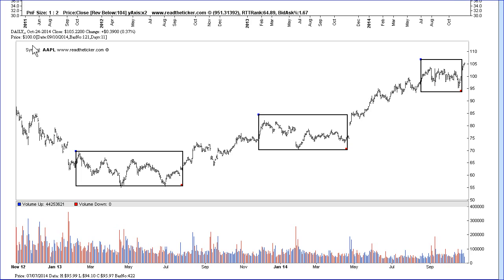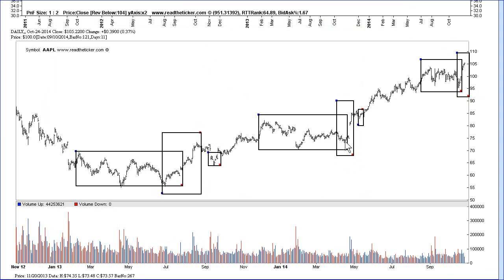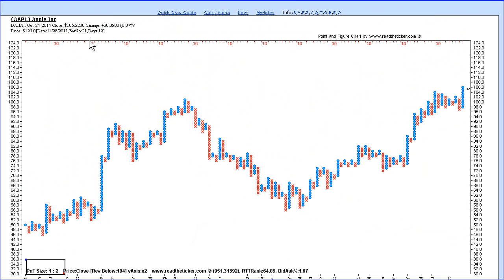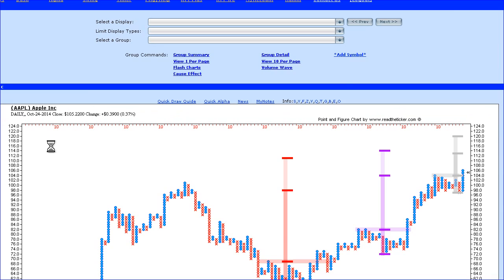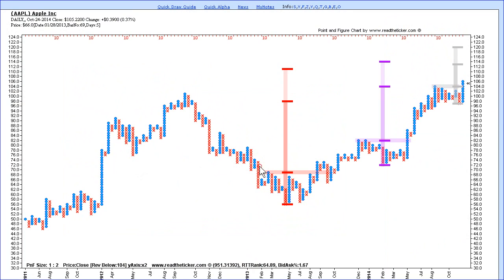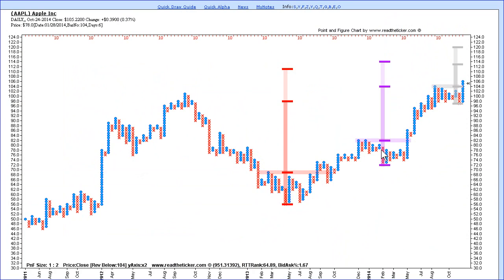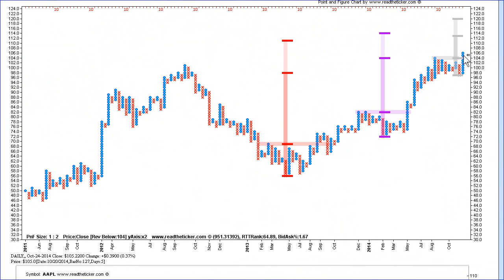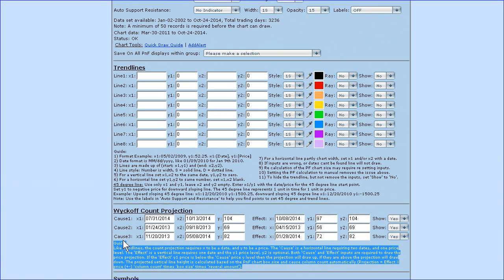Wyckoff Count Projection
PnF, Cause, Effect, Forecast